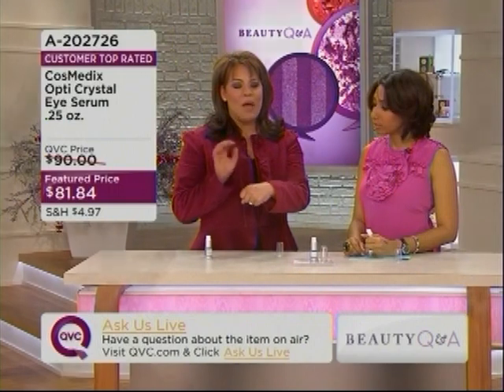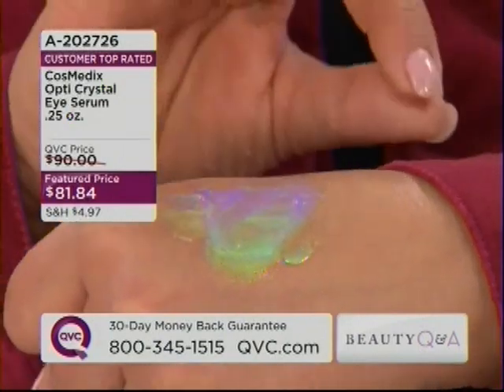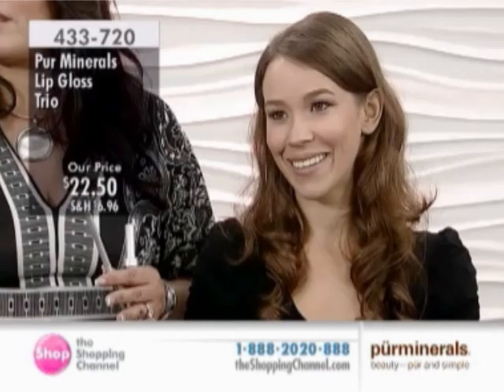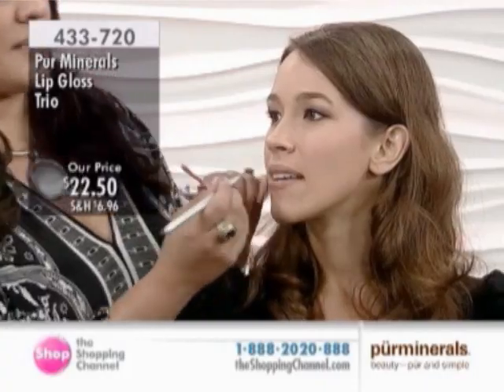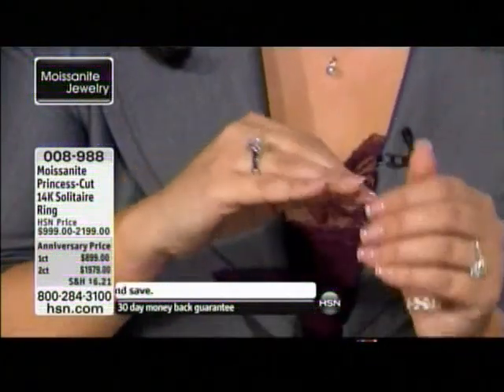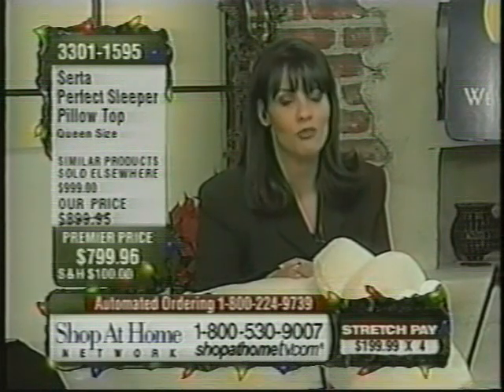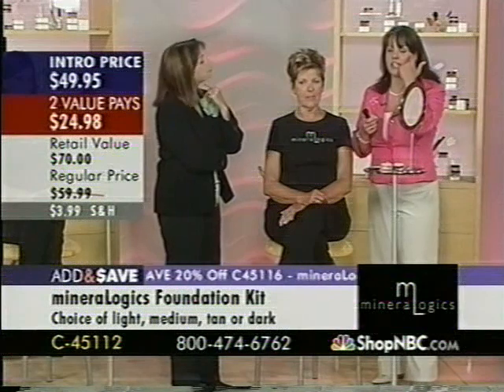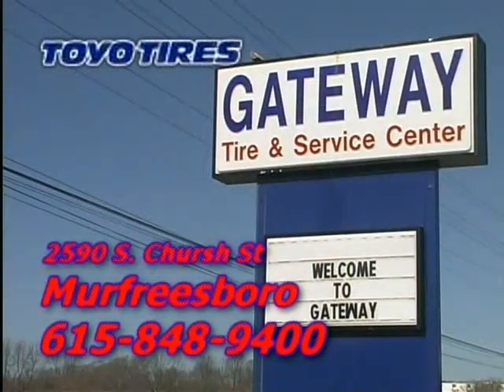Dixie Donis TV Host Reel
Dixie Donis:

On-Air Talent, Live TV Host, Commercial Actor, Author, and Philanthropist.